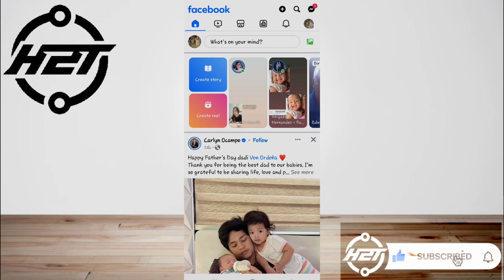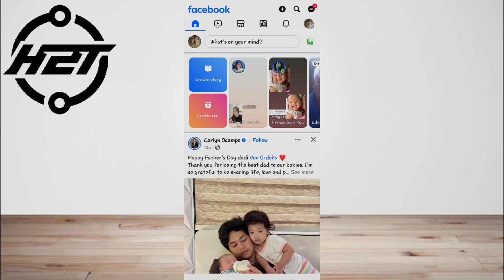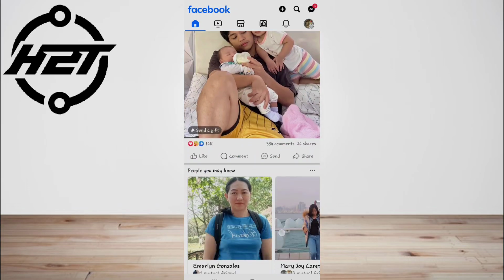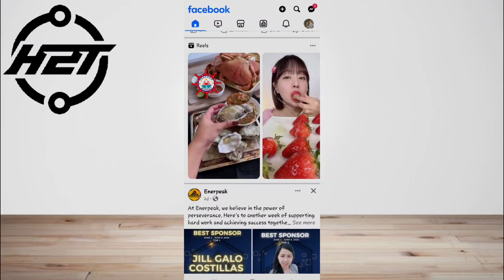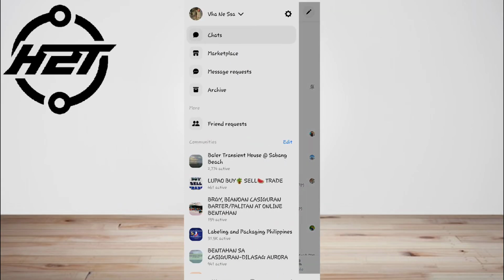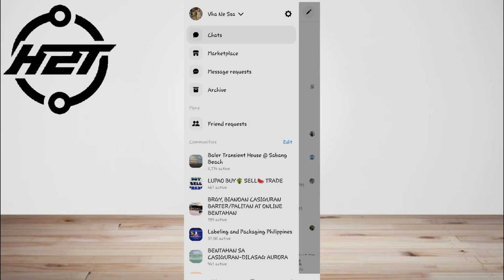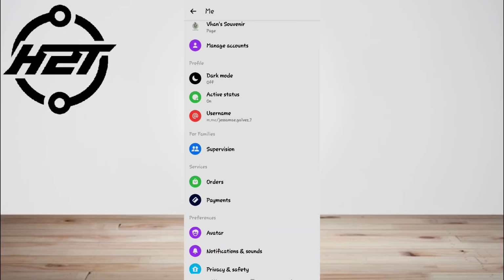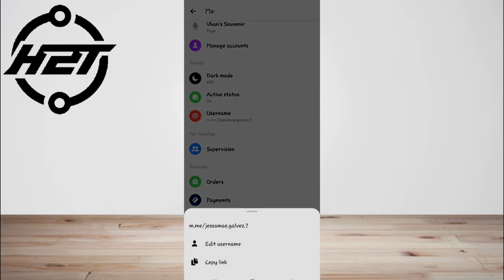How To Change Facebook Page URL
In This Tutorial, "How To Change Facebook Page URL".  We will show you how to change your Facebook Page URL. By the end of this "How To Change Facebook Page URL" tutorial,  you'll know the steps to update your Page URL to something more personalized and memorable.